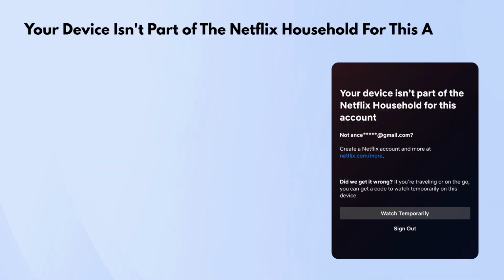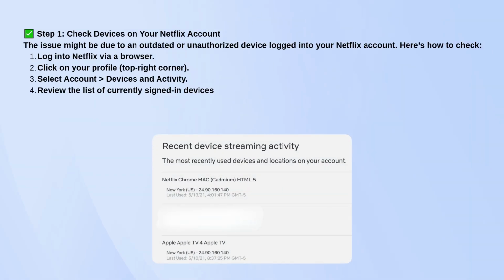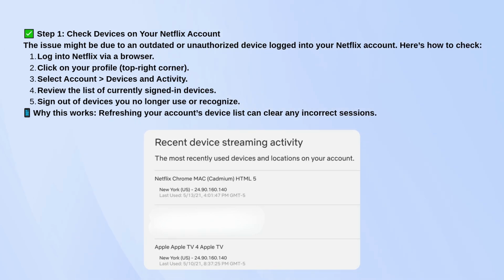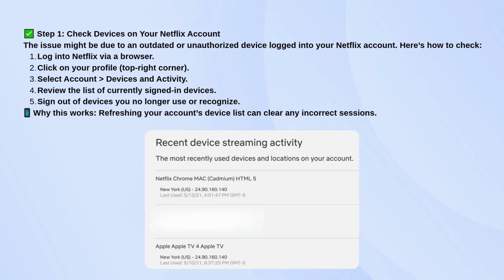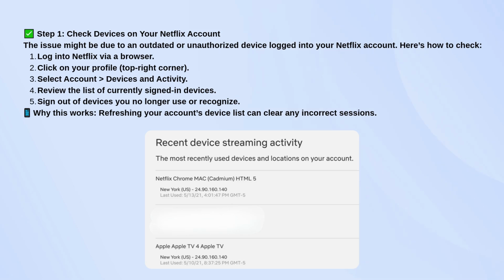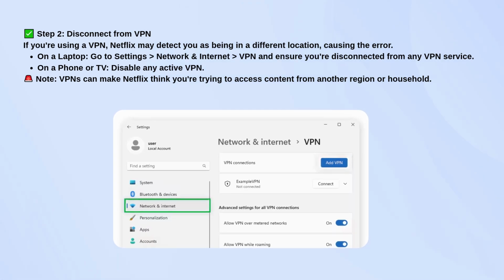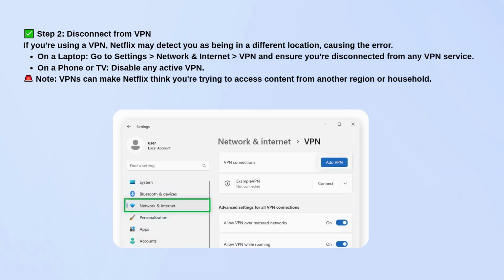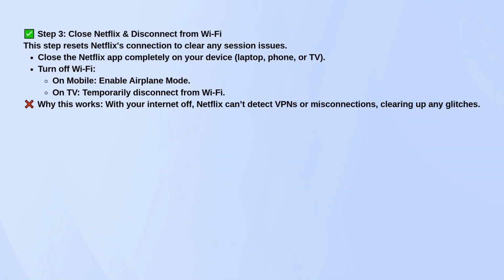Your Device Isn't Part of The Netflix Household For This Account - How To Fix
Are you encountering the frustrating message, "Your Device Isn't Part of The Netflix Household For This Account"? In this video, we will guide you through the steps to resolve this issue and regain access to your favorite shows and movies.